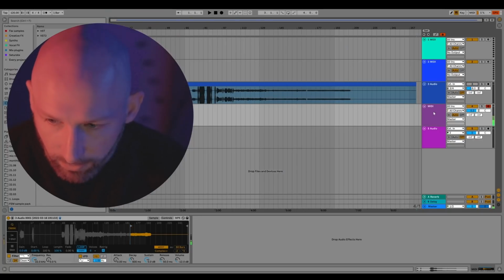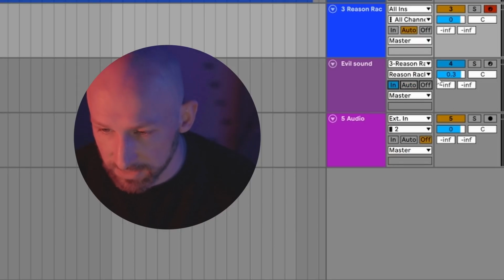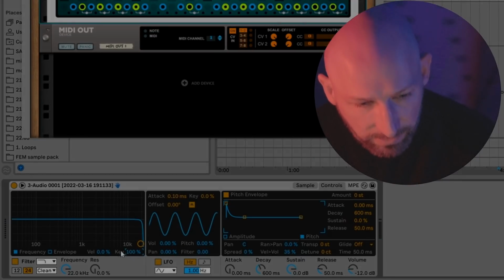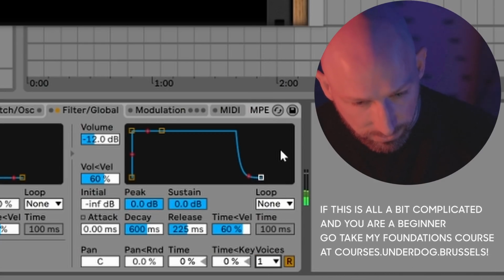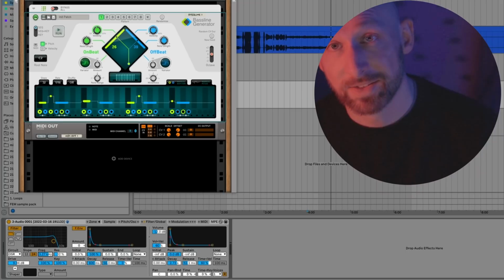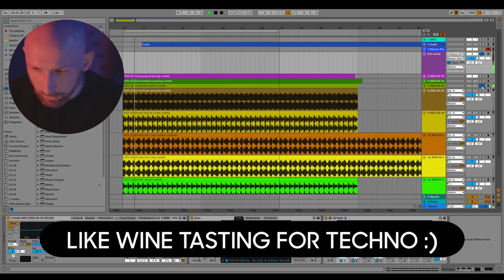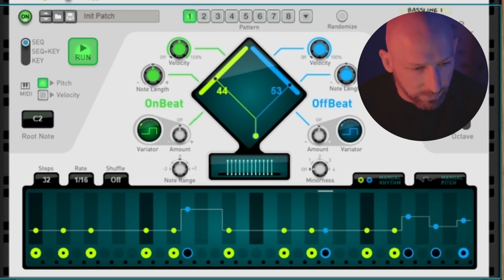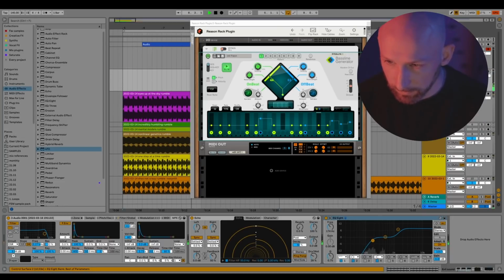Techno sound design: abusing the prophet & bassline generator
Techno sound design challenge: let's try using 2 tools in a way that they were never meant to be used!
- We'll use the Prophet Rev2 synth to resample filthy ring modulation sounds
- We'll use Reason's bassline generator as a techno rhythm generator instead

Content:
0:00 Breaking the prophet rev2 and bassline generator
1:20 Prophet rev2 ring mod exploration
2:56 Setting up the sampler and reason bassline generator
5:58 Adding techno rumbles
6:59 Velocity variations and LFO
8:46 The final result